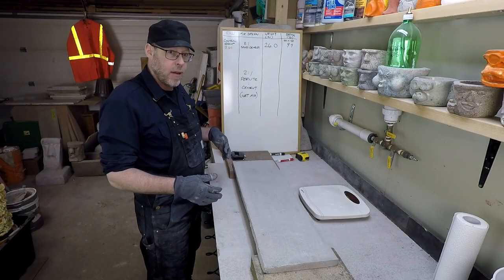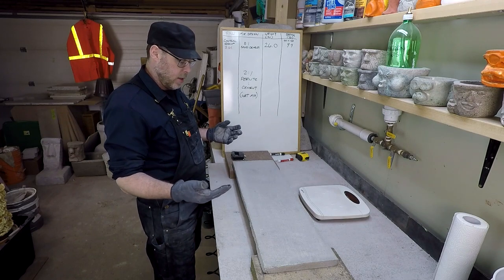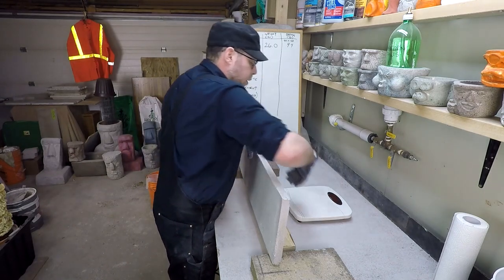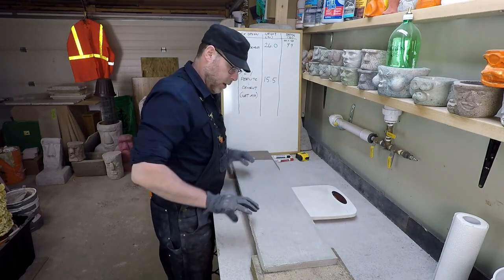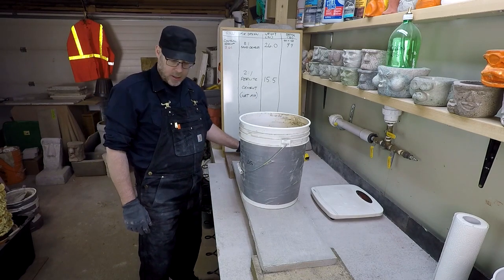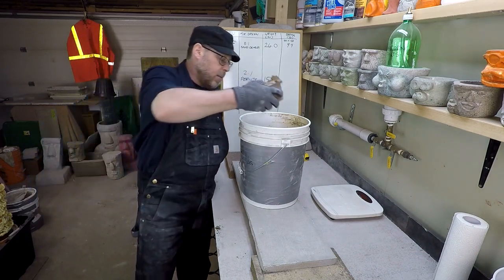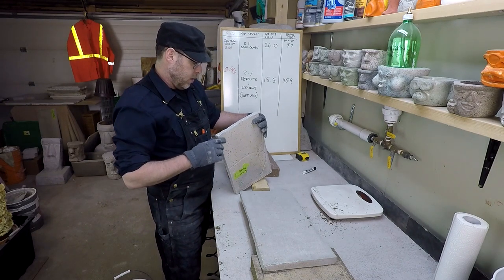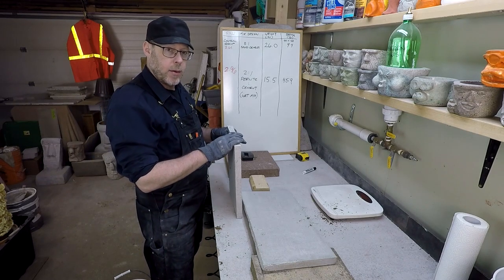Lightweight Concrete Strength Testing - Perlite 2:1 Mix Ratio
Watch as we put the next lightweight concrete block in our Lightweight Concrete Showdown to the test.  We are testing the strength to weight ratio of a 2:1 perlite to portland cement test panel.  After curing to its full strength for a full month it is ready to test to its breaking point!  And we like to break things, for science of course.

We have made lightweight concrete panels, each 28 inches long by 1 inch thick, with different mix ratios and lightweight aggregates to find out just how much weight they can bear before cracks and fails.  To compare lightweight concrete mixes based on strength performance, we first made and tested a regular (full weight) concrete / mortar control test block.  Full strength concrete will be stronger than every lightweight concrete mix design but how close can we get the strength to weight ratio is very useful information.

Do any of the lightweight mix recipes hold up to the results of the full strength block?  See the results of this strength to weight ratio testing and how it compared to the full strength control block as well as the other lightweight concrete test panels by watching the full Lightweight Concrete Showdown series: